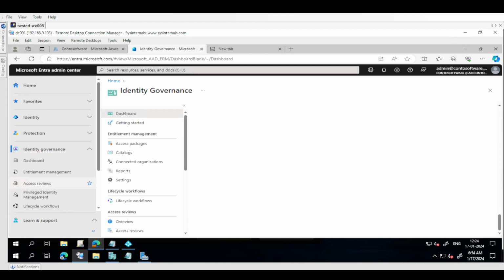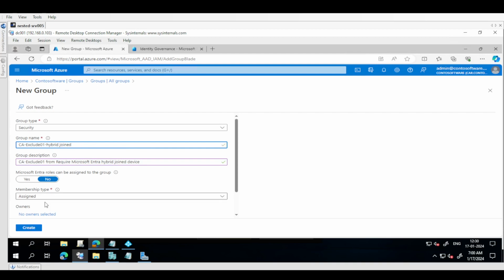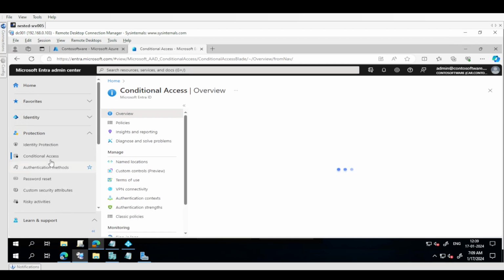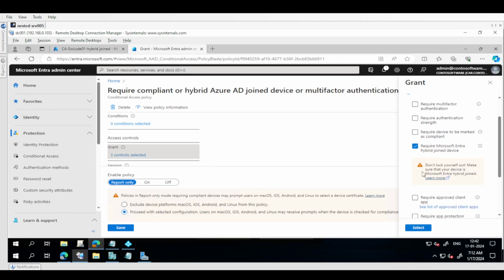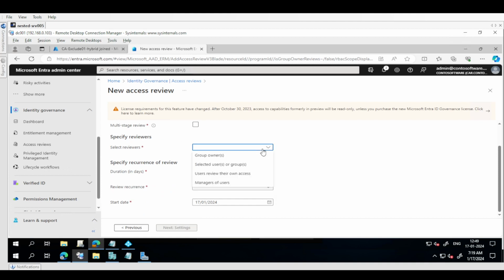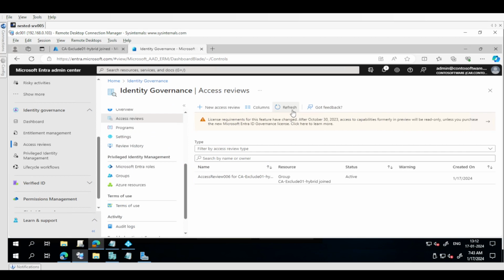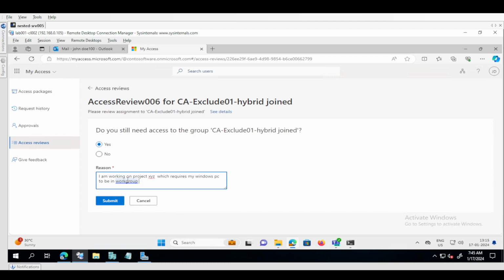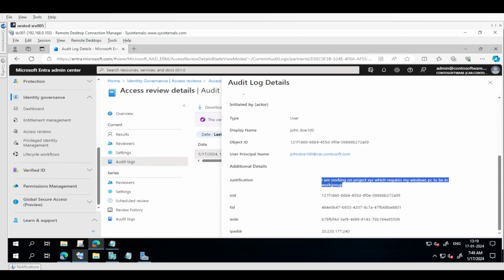Microsoft Entra ID Access Review For Group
Are your Conditional Access exclusions getting out of hand, or do you need to ensure any of your group memberships remain current? Microsoft Entra ID Access Reviews are here to help!

Tired of forgotten exemptions? Access Reviews simplify managing them by prompting users to re-evaluate their need for exclusion and provide business justifications. This ongoing review process keeps exceptions up-to-date and minimizes security gaps, leading to cleaner groups and a more secure environment.

This approach can be extended to any scenario where regular review is needed to maintain accurate group memberships. Say goodbye to security worries and hello to a better-organized Azure and M365 !